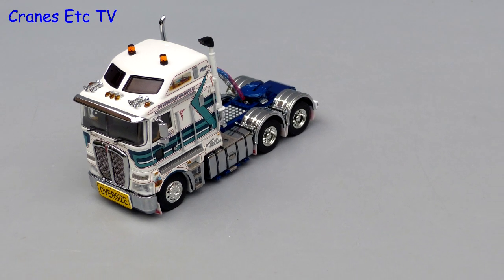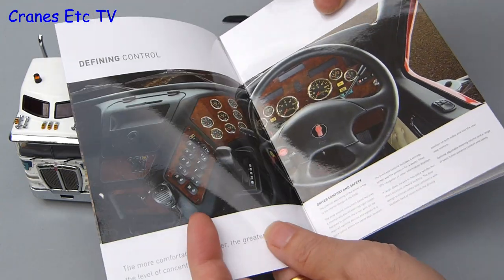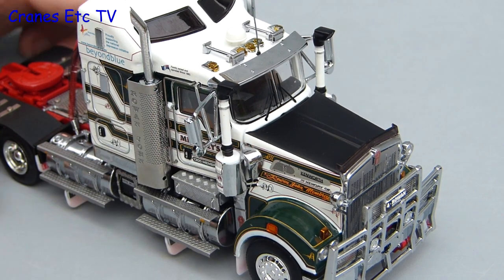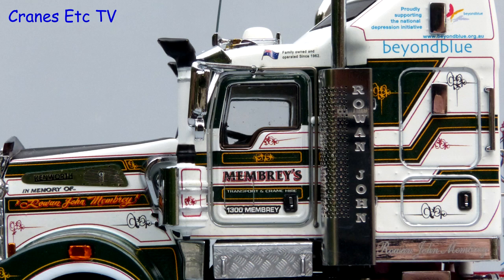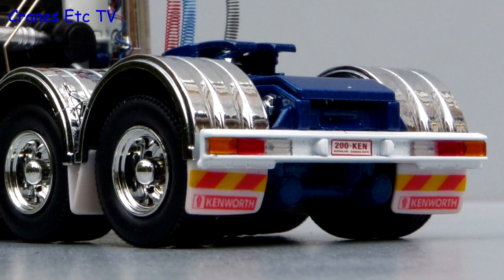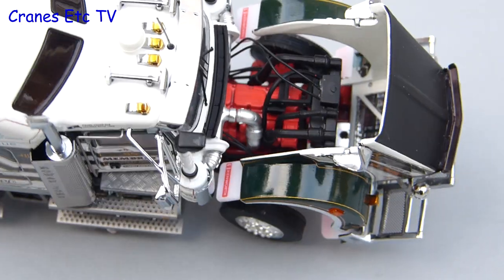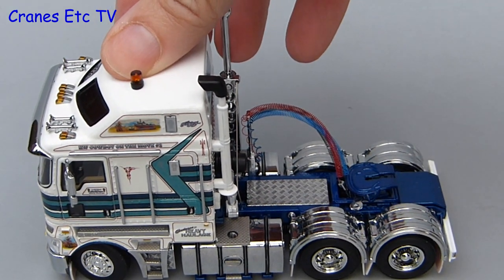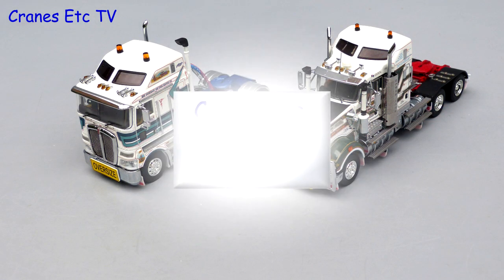Drake Kenworth K200 and T909 Prime Movers by Cranes Etc TV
This is the Cranes Etc TV review of Drake's 1/50 scale models of the Kenworth K200 in the colours of Mactrans and the T909 in the colours of Membrey's.  The model numbers are z01370 and z01375.  The full review is on the Cranes Etc